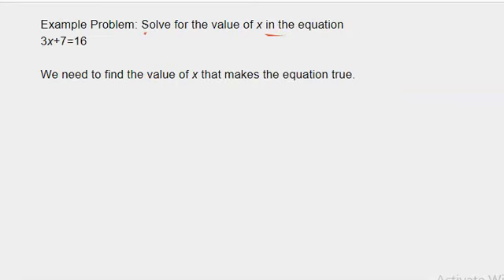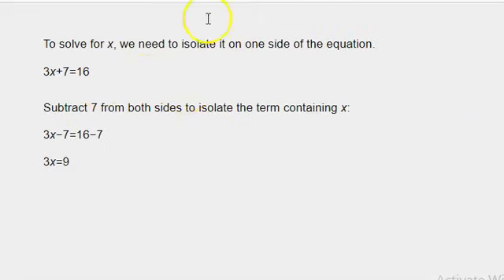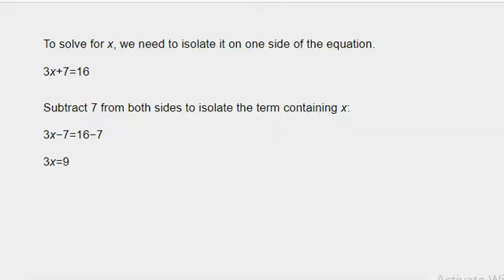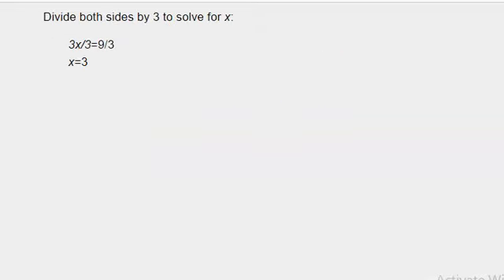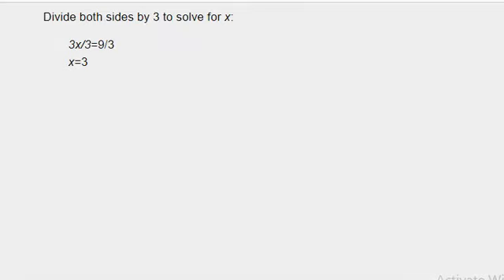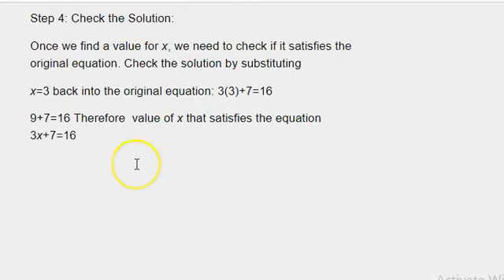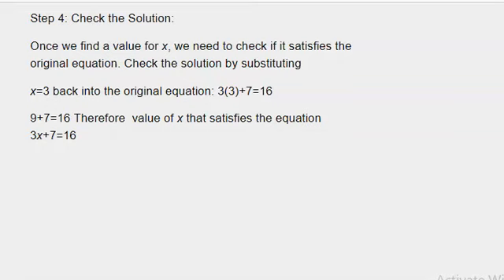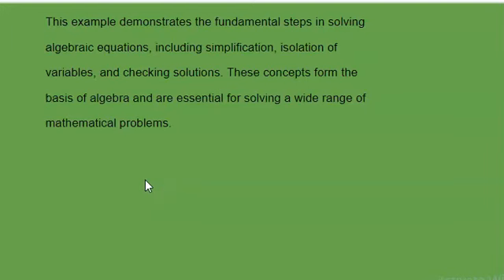Unlock Algebra: Master Variable Isolation in Minutes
Dive into the world of algebra with "Unlock Algebra: Master Variable Isolation in Minutes," a foundational guide that demystifies the essential techniques of algebraic problem-solving. This video is your first step towards understanding how to find the value of a variable in an equation, using fundamental steps such as simplification, isolation of variables, and solution verification. Whether you're a beginner or looking to refresh your knowledge, this lesson is designed to make complex concepts approachable and engaging.

Explore the key concepts of algebra, including operations like addition, subtraction, multiplication, division, and exponential functions. Discover the power of manipulating algebraic expressions through techniques like factorization and solving equations. With a real-world example, we demonstrate how to isolate a variable to find its value, ensuring you grasp the practical applications of these techniques across different fields.

This video is essential for anyone looking to enhance their problem-solving skills in mathematics. By mastering the foundational steps outlined, you'll be equipped to tackle a wide range of mathematical problems with confidence. Algebra provides a powerful toolkit for modeling real-world situations, solving problems, and understanding mathematical structures and relationships.

Let's embark on this mathematical journey together, unlocking the secrets of algebra one step at a time.

CHAPTERS:
0:00 - Introduction to Algebra
0:07 - Algebra Basics Explained
1:02 - Solving Algebraic Equations